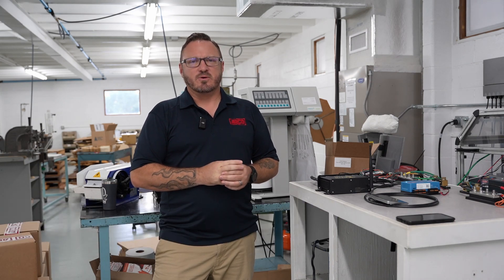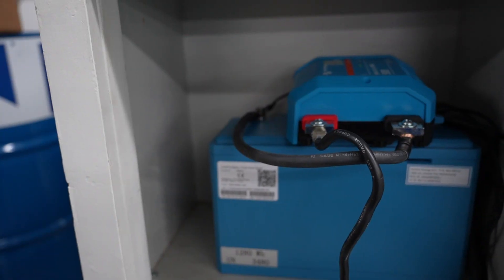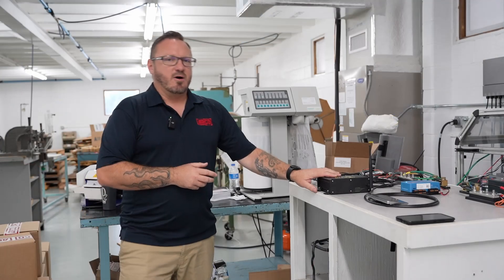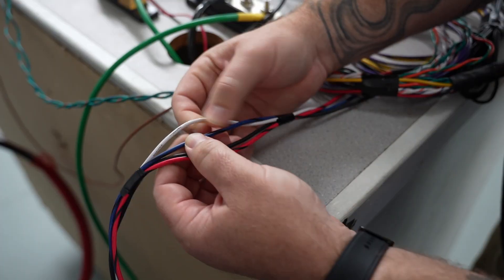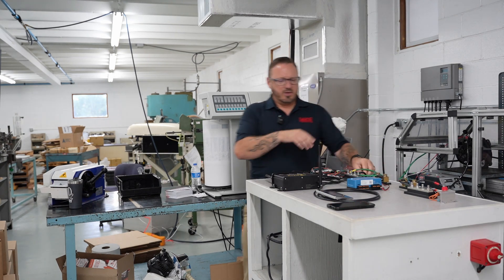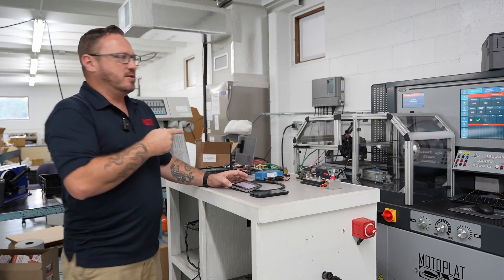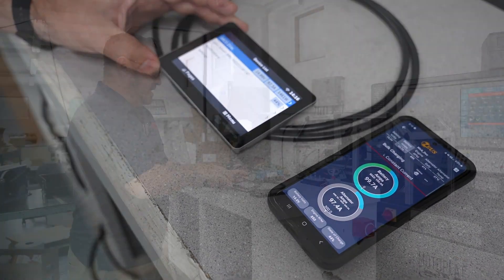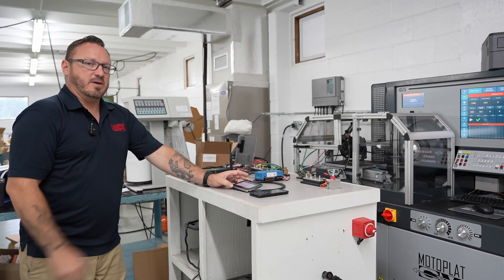Learn How You Can Integrate the ARCO Zeus Bluetooth Alternator Regulator with your Victron Lynx BMS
Did you know that you can quickly connect your ARCO Zeus Bluetooth alternator regulator with your Victron Lynx BMS? This video covers everything you need to know about how to use your ARCO Zeus Bluetooth alternator regulator in conjunction with your Victron Lynx BMS.

If you have any questions, please message us or leave your message in the comments section.